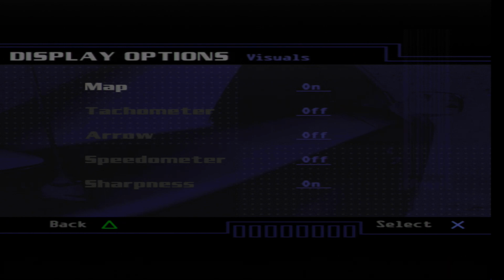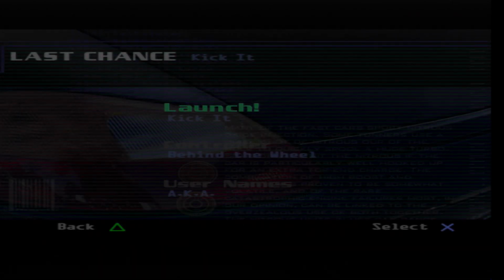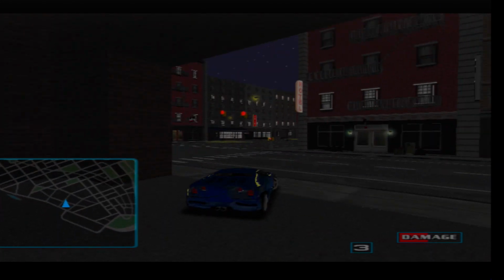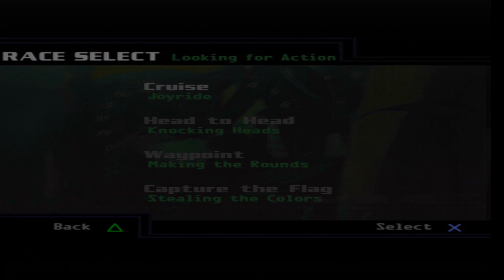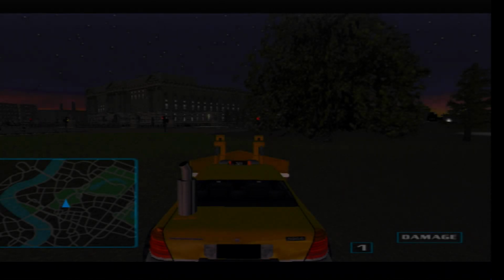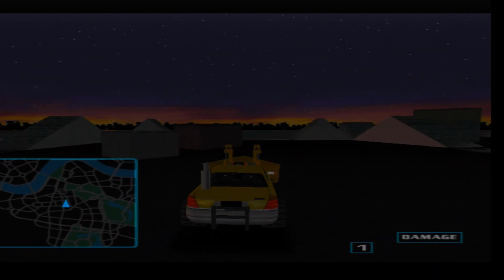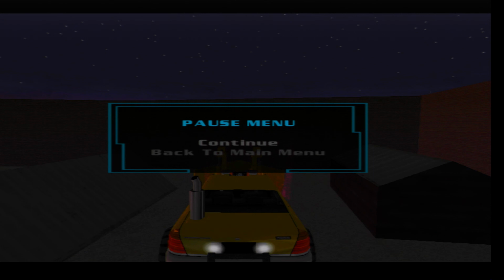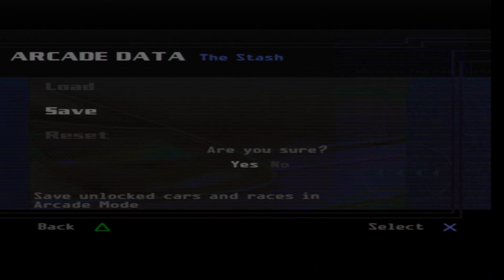Let's Play Midnight Club: Street Racing - Episode 22 - Hidden Car Spots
With career mode of this game now done, we can now begin arcade mode with searching for some hidden cars. The two cars I used to locate these spots were the Amata Fiorenza and the taxi cab Marauder (One of two hidden cars in New York FYI).

0:00 Introduction
02:22 Hidden Car Spot 1 - New York
05:10 Hidden Car Spot 2 - New York
07:36 New York Hidden Cars - Showcase (Taxi Cabs)
09:15 Hidden Car Spot 1 - London
12:27 Hidden Car Spot 2 - London
14:04 Hidden Car Spot 3 - London
15:23 London Hidden Cars - Showcase (Kurumas)